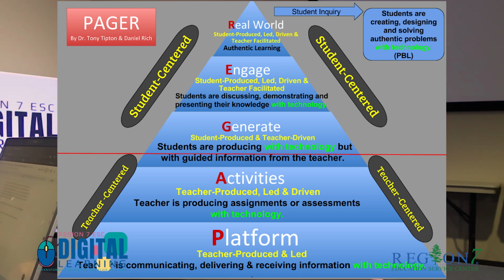Learner Centered Classrooms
This week on The Learning Curve, BJ and Carl talk about developing learner-centered classrooms. Far from being just a buzzword or a standard on our TTESS evaluations, learner-centered is where we need our classrooms to be. Join us for a sometimes-philosophical, occasionally practical conversation about how we can lean into learner-centered pedagogy and maximize the learning potential of our students.